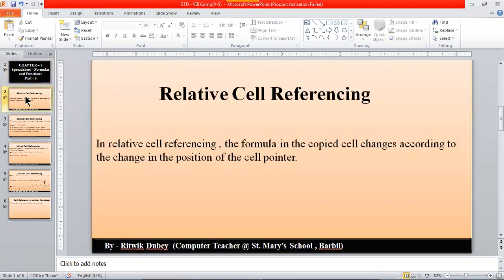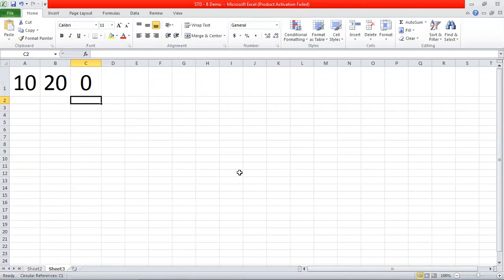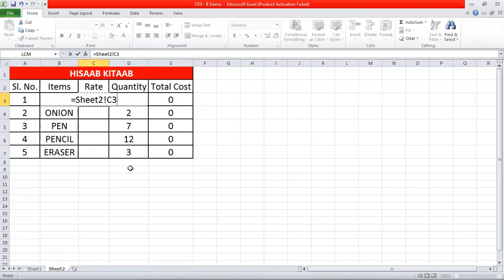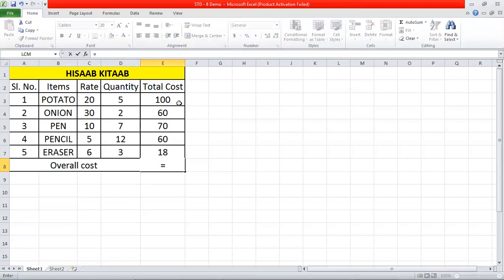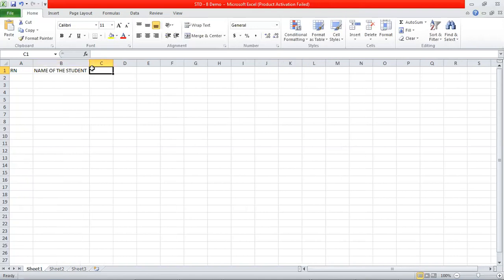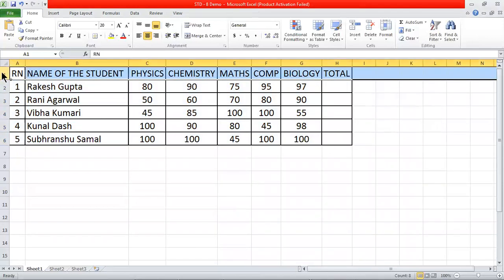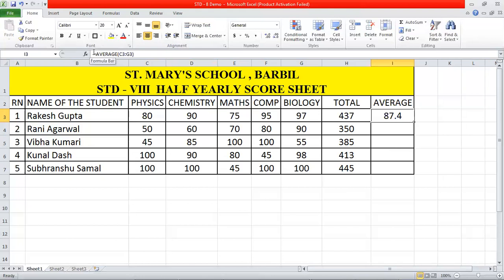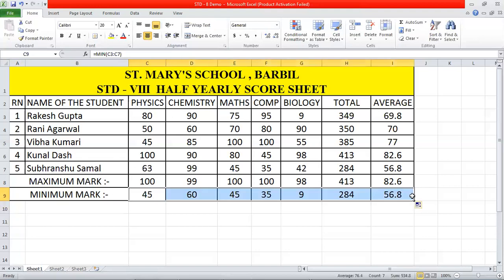STD - VIII Ch - 2 Spreadsheet (Part - 5)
Cell Referencing
SUM function
AVERAGE  function
MAX function
MIN  function